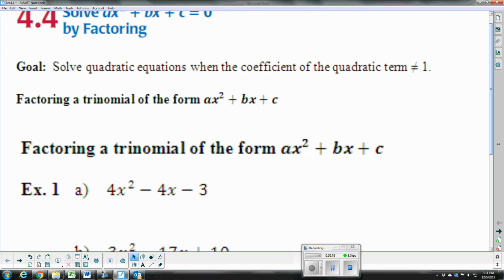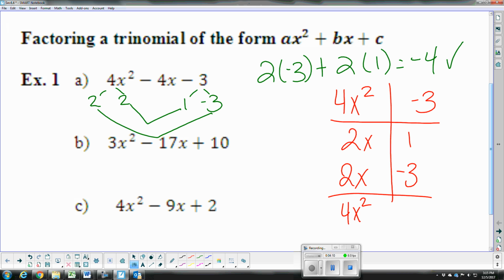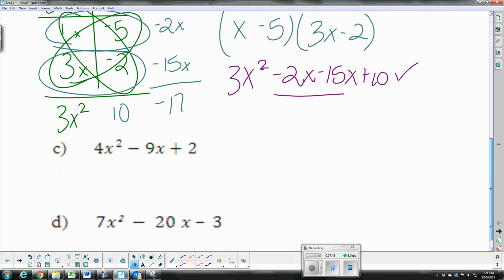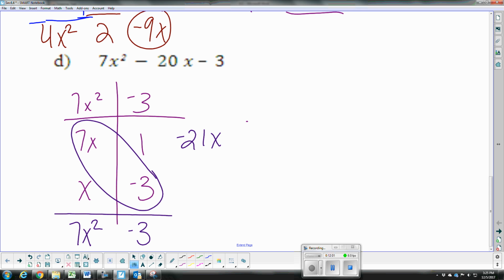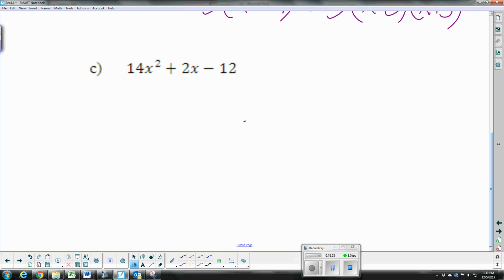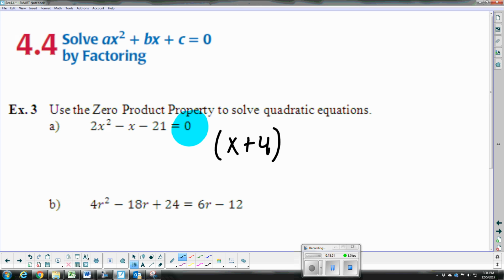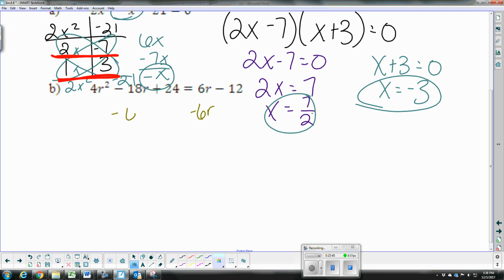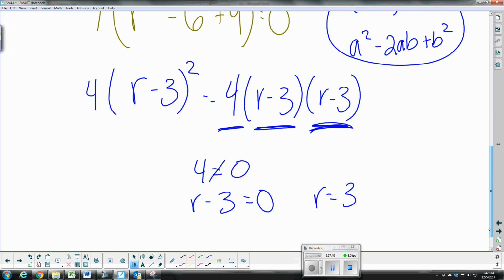Blaufuss AlgII Trig CH4 4 part 1